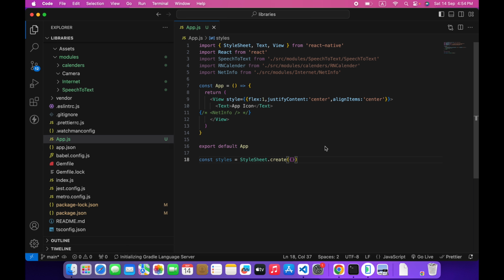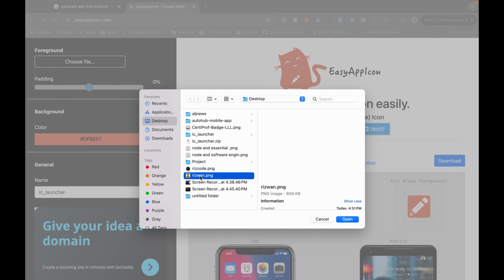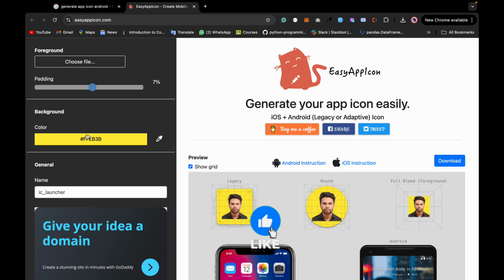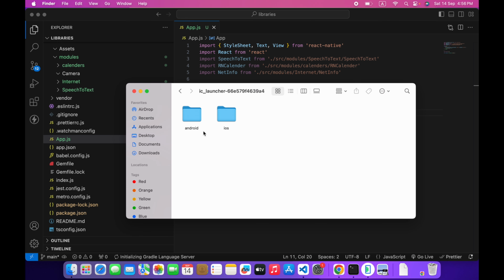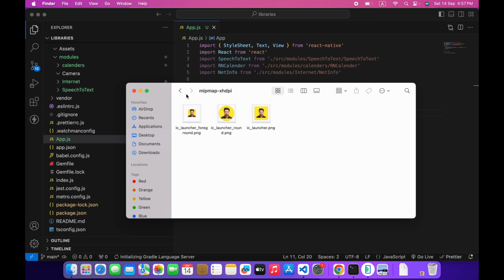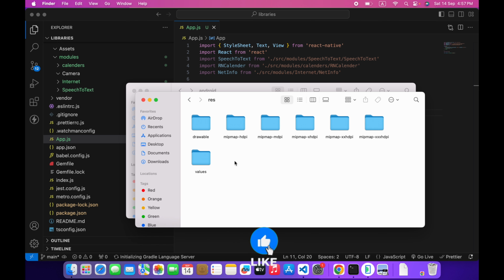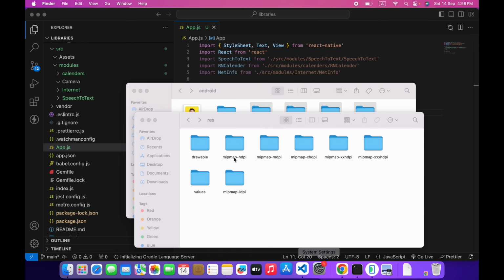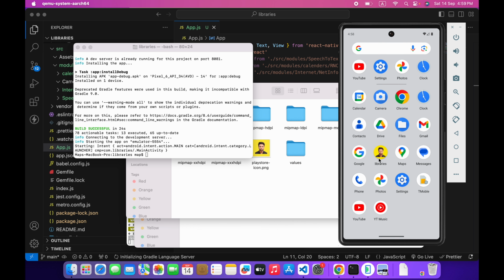How to use an App Icon in a React Native Android App | Step by Step Guide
In this tutorial, I’ll walk you through the process of creating and implementing a custom app icon for your React Native Android application. From designing the icon to configuring it correctly within your Android project, this guide covers everything you need to know to make your app stand out. Watch till the end for pro tips on handling app icons across different devices and resolutions!